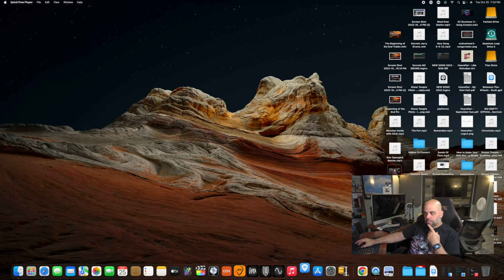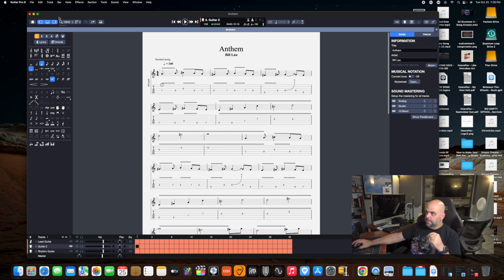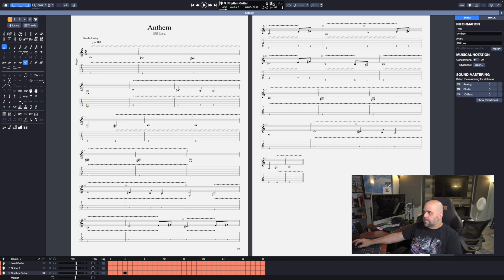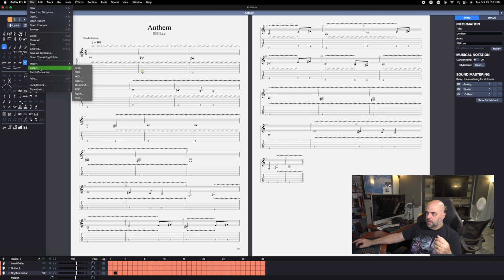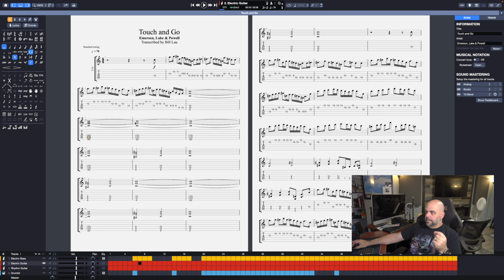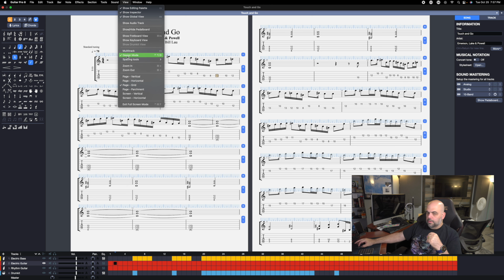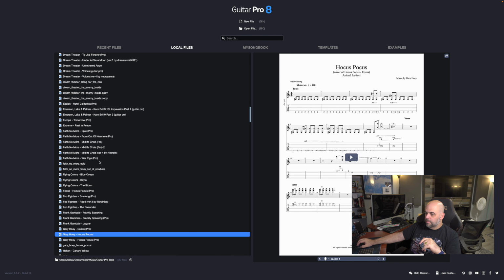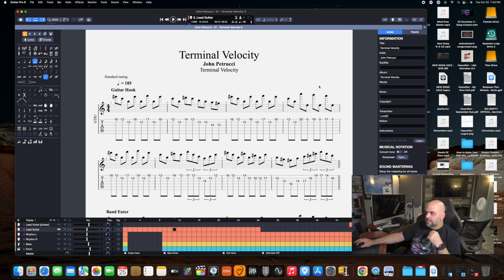Using Guitar Pro 8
I mainly use guitar pro 8 for transcribing and reading sheet music. Check it out here. Yes it's been around for awhile but it is a fantastic program for what it is and does.